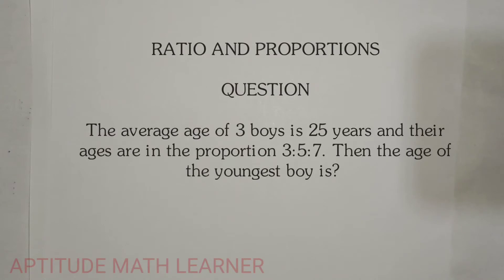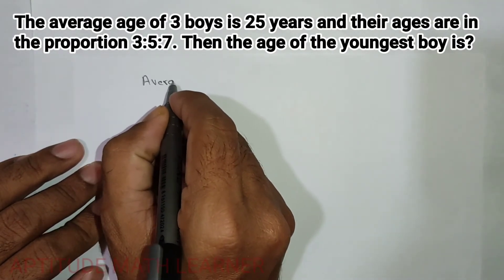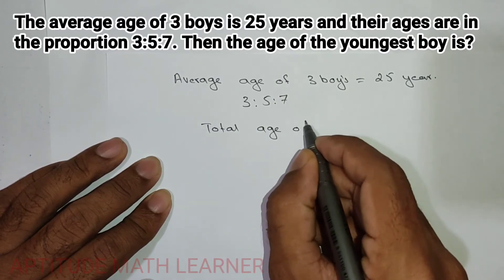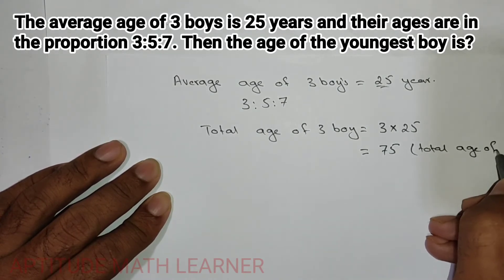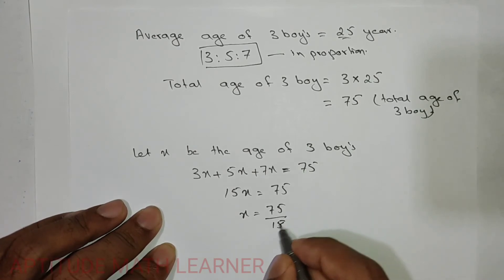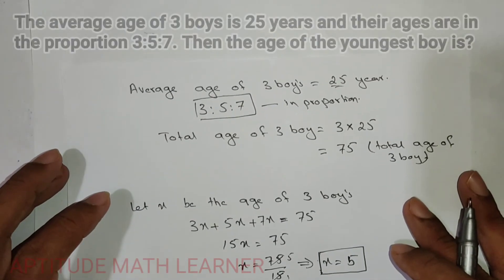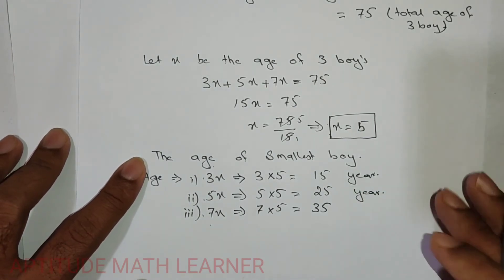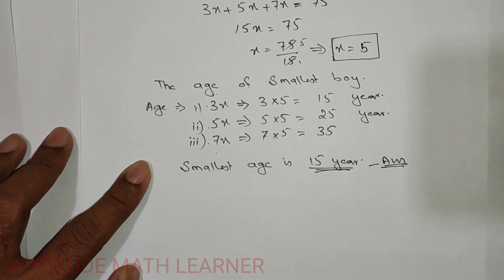The average age of 3 boys is 25 years and their ages are in the proportion 3:5:7. Then the age of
The average age of 3 boys is 25 years and their ages are in the proportion 3:5:7. Then the age of the youngest boy is?